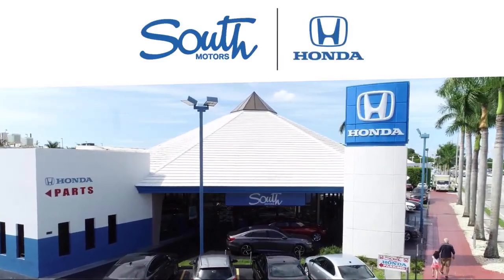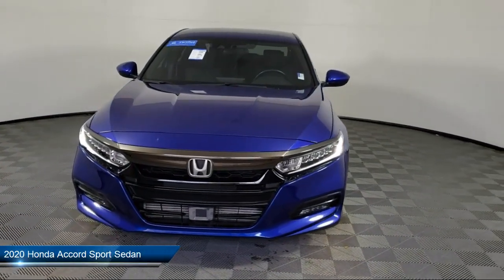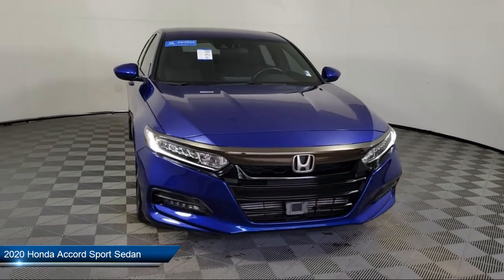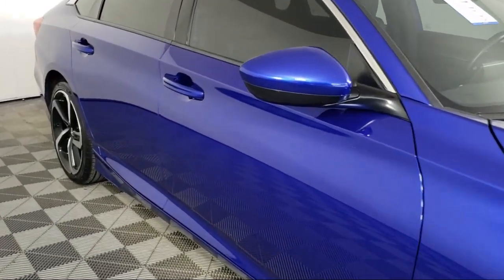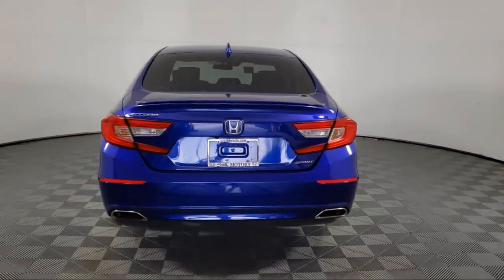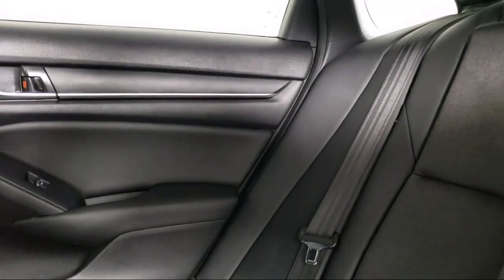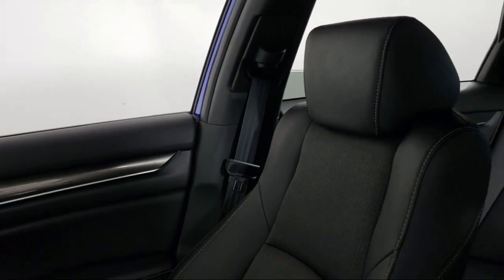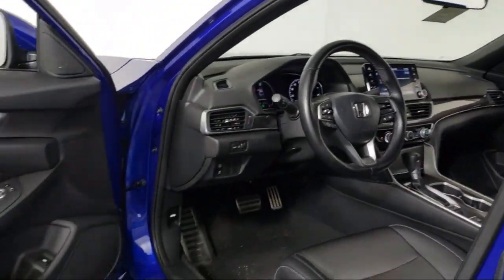2020 Honda Accord Sport Sedan For sale in Miami Pinecrest Kendall Palmetto Bay Cutler Bay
2020 Honda Accord Sport Sedan Stock Number: 2H084554A Vin:1HGCV1F37LA039139.